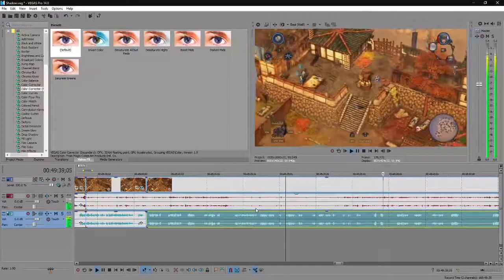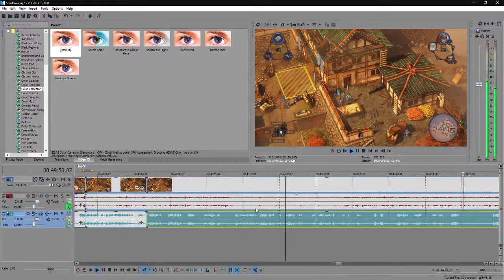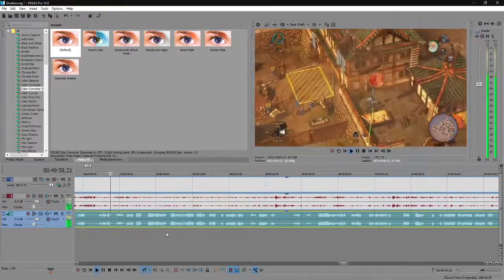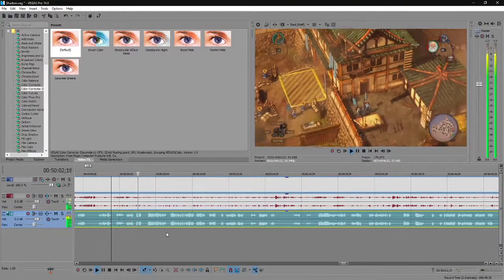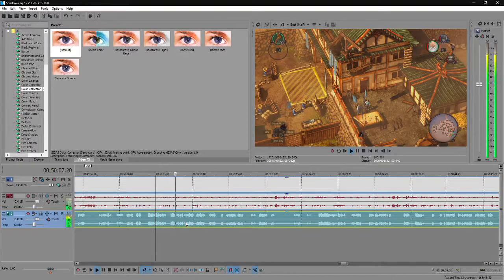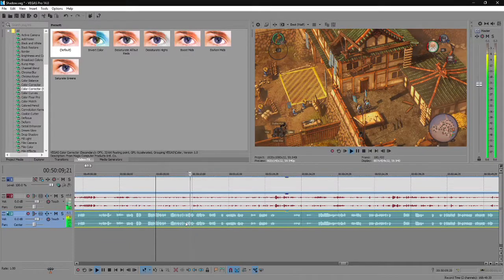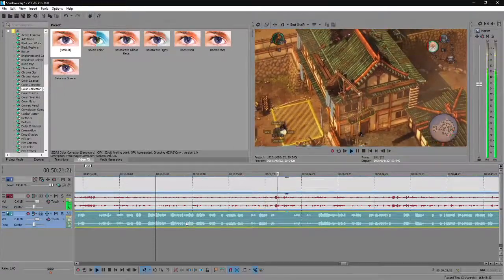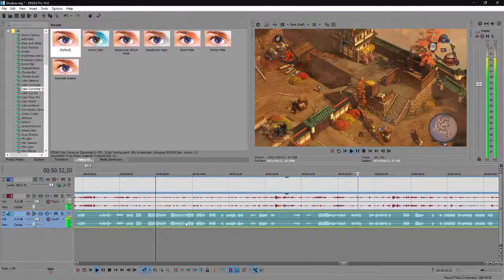Editing YouTube gameplay first impression video (Vegas Pro 14) [04/04/17] [P5]